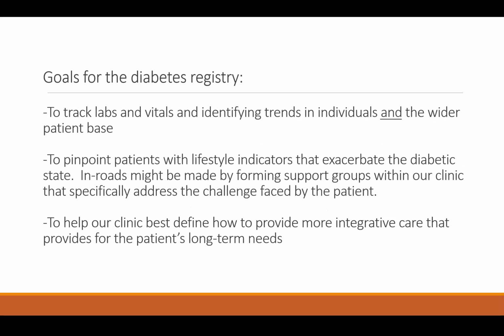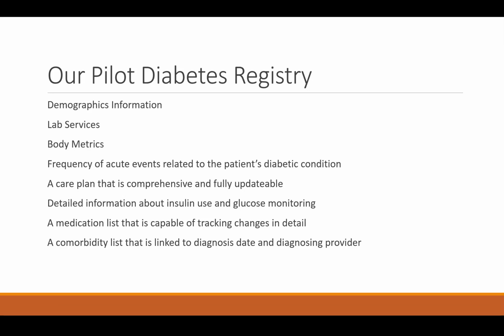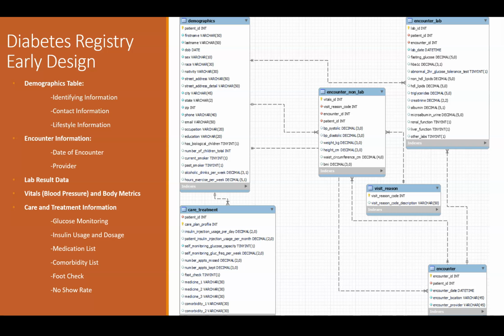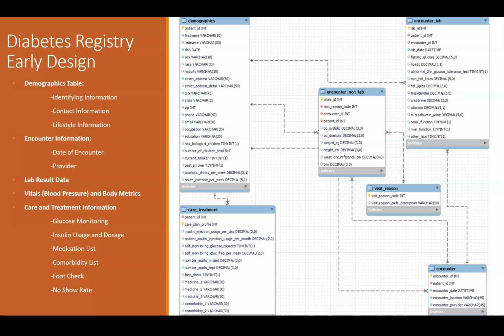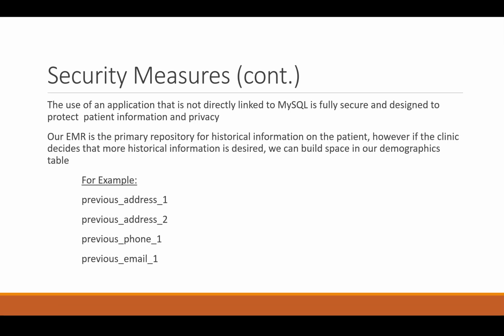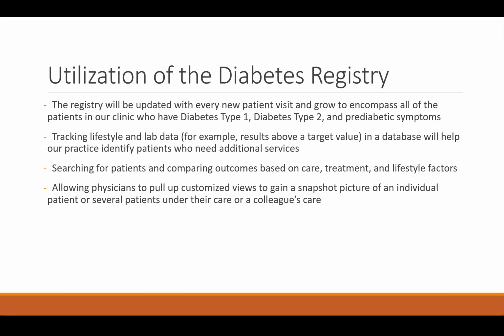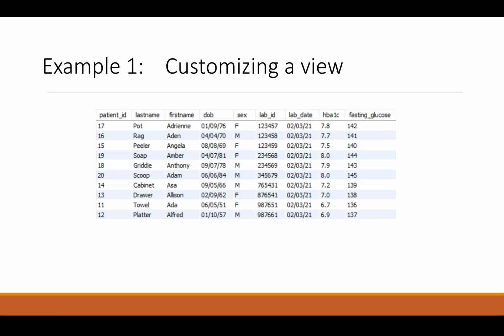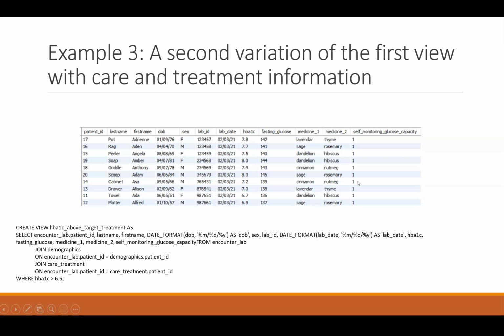Diabetes Registry Project Part 3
This is Part 3 of the Diabetes Registry Project for HIN 620 2021.
Christina Bouchard